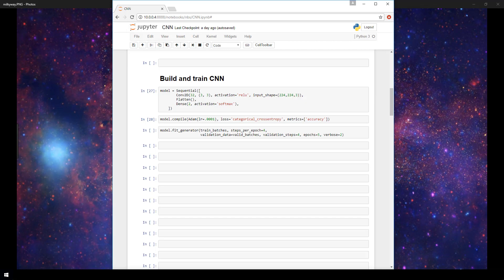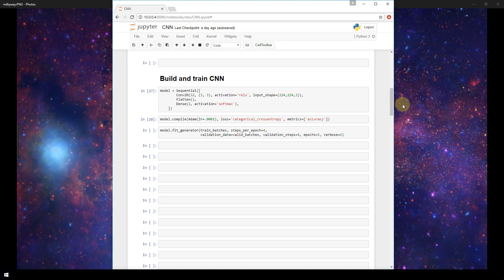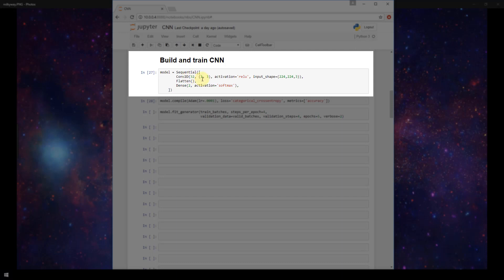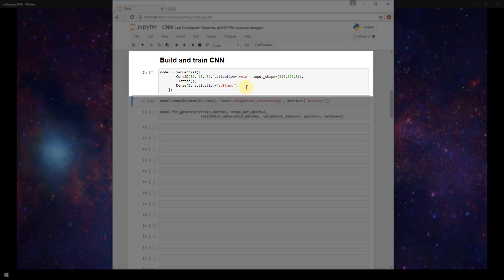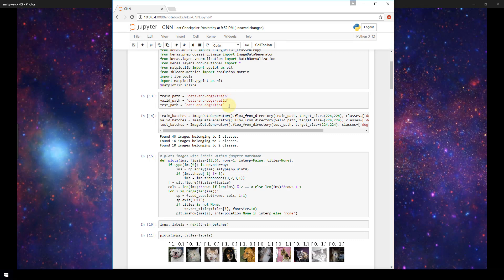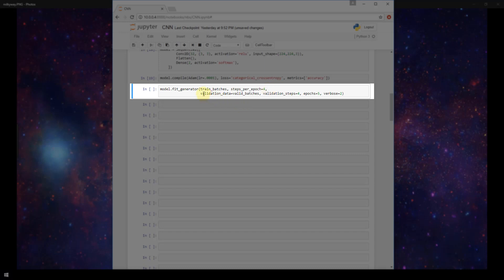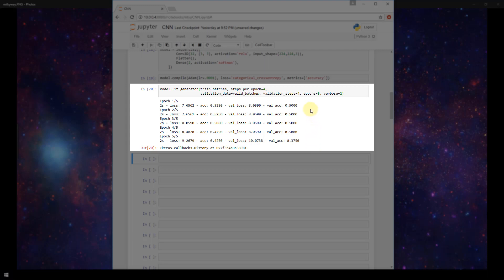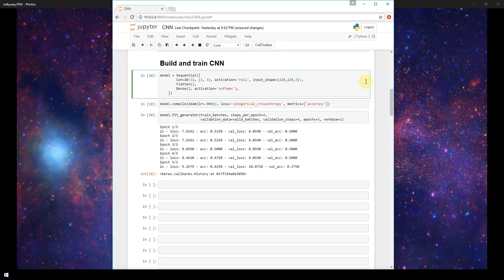Create and train a CNN Image Classifier with Keras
In this episode, we demonstrate how to build a simple convolutional neural network (CNN) and train it on images of cats and dogs using TensorFlow's Keras API.

🕒🦎 VIDEO SECTIONS 🦎🕒

00:00 Welcome to DEEPLIZARD - Go to deeplizard.com for learning resources
00:30 Help deeplizard add video timestamps - See example in the description
06:40 Collective Intelligence and the DEEPLIZARD HIVEMIND

❤️🦎 Special thanks to the following polymaths of the deeplizard hivemind:
Tammy
Mano Prime
Ling Li